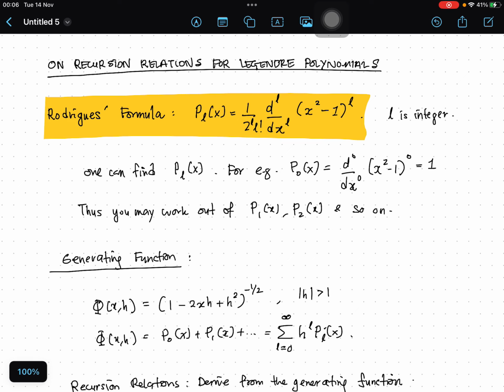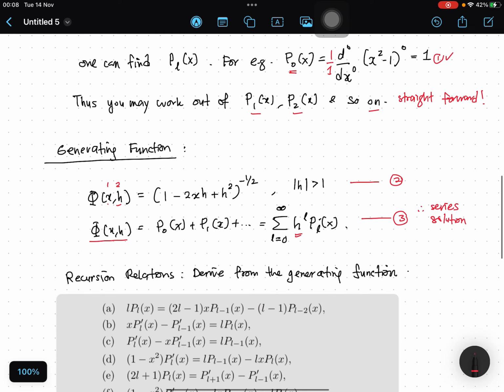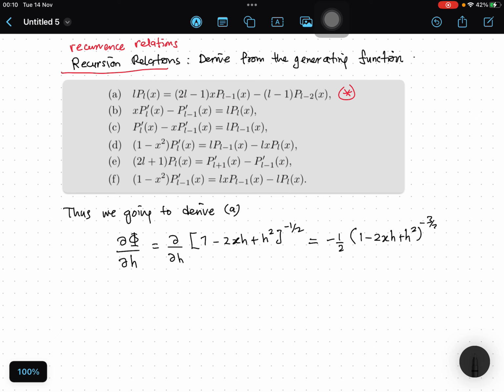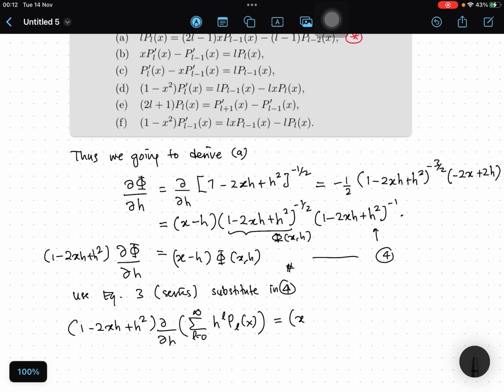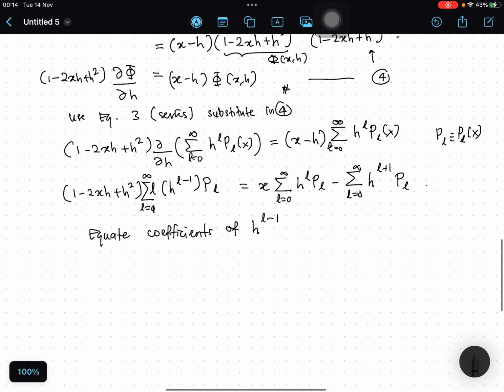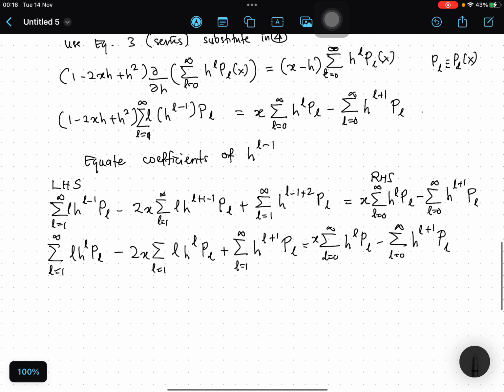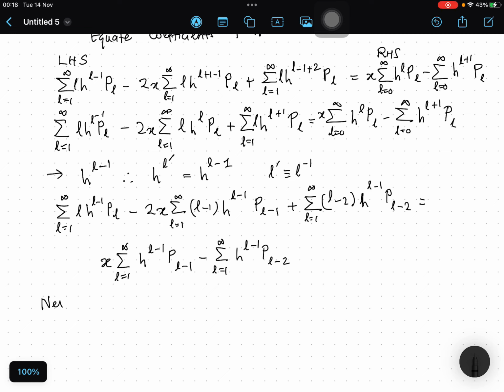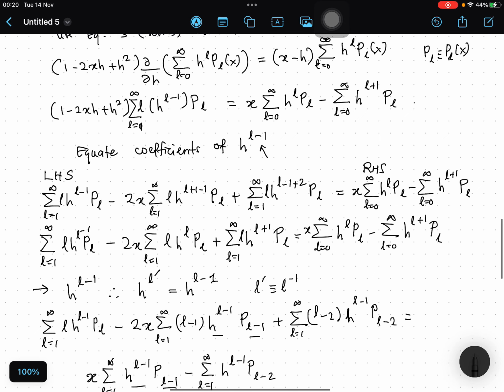On Recursion Relation for Legendre Polynomials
Deriving one of the recursion relation using the Legendre generating function